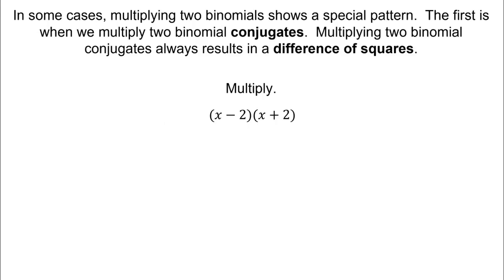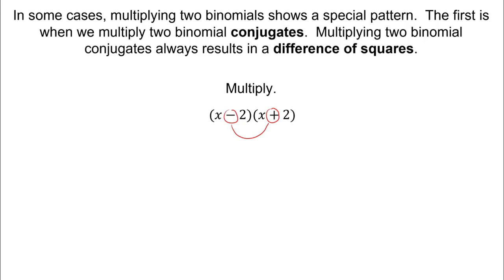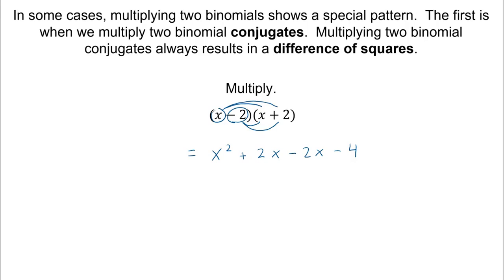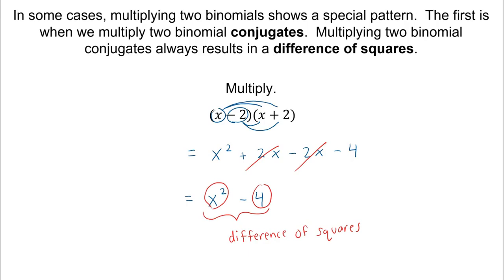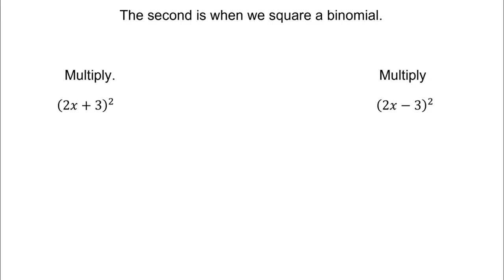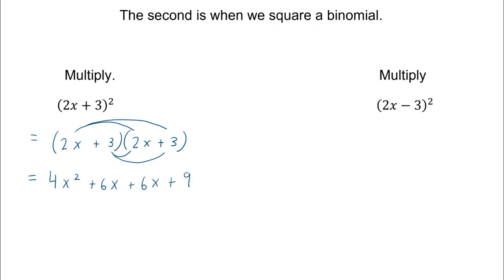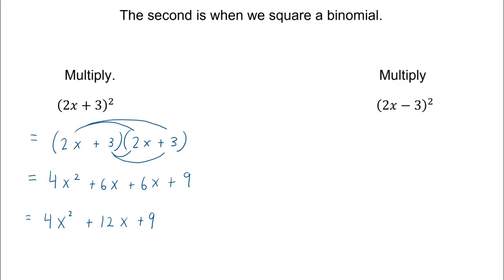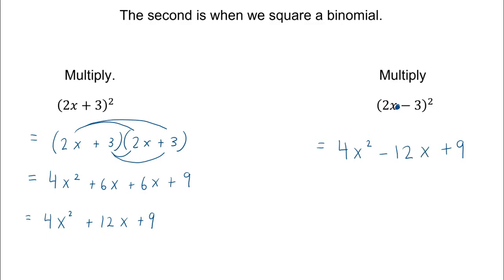Multiplying Binomial Conjugates and Squaring a Binomial